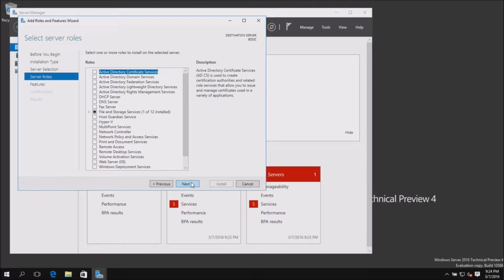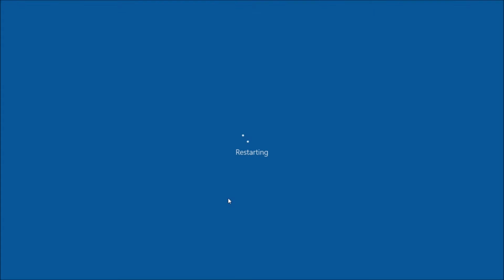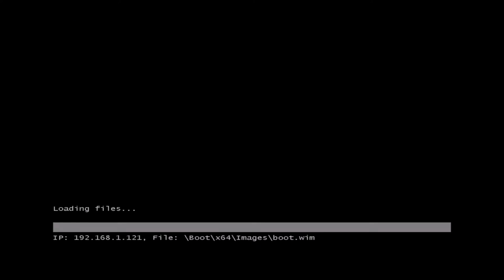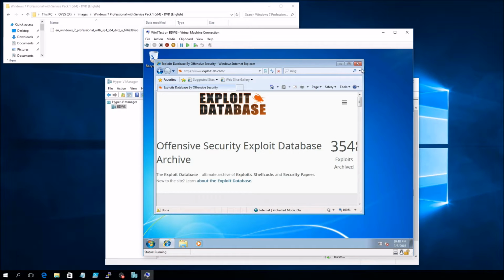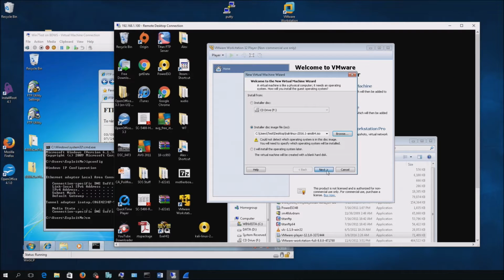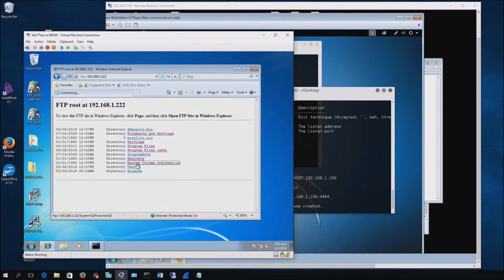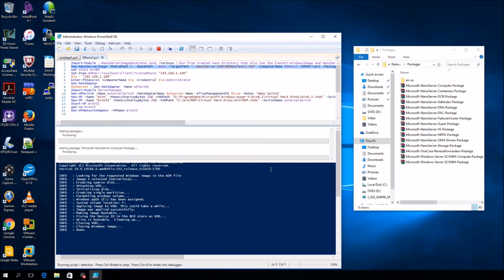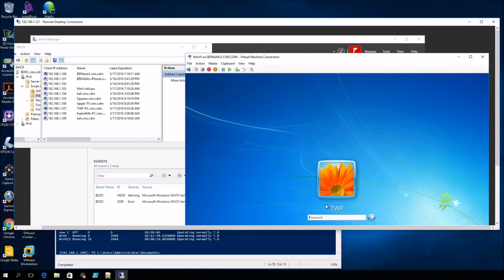Server 2016 Nano Hyper-V Test Lab